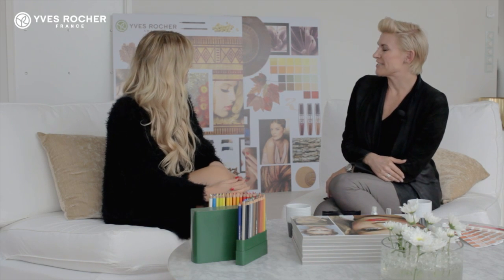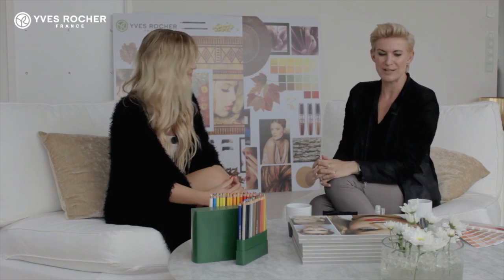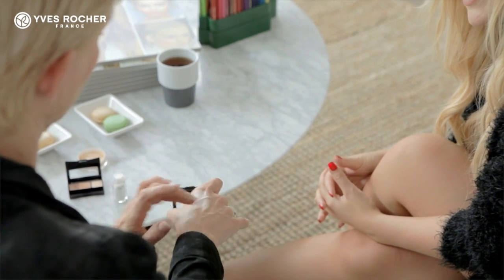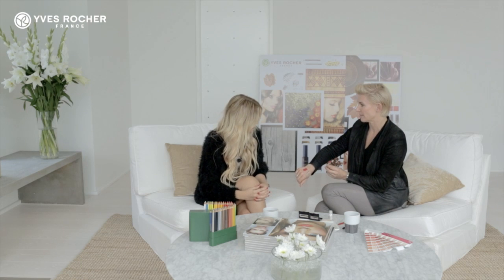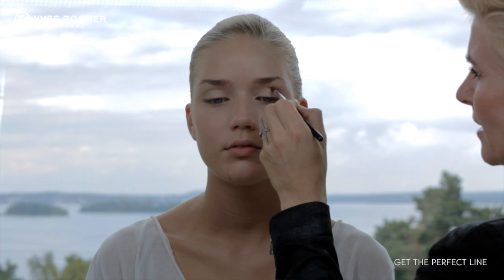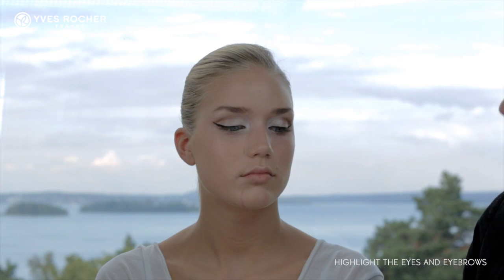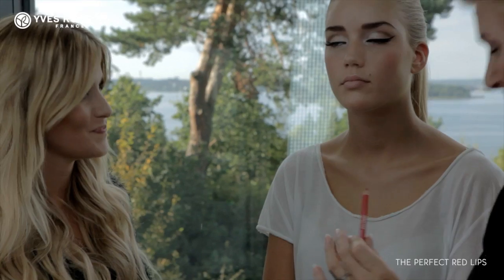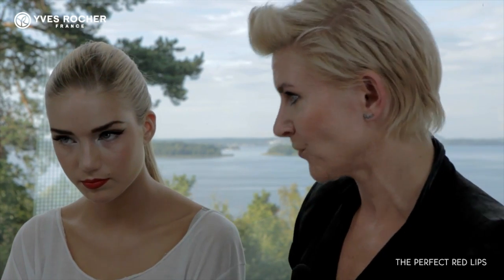Yves Rocher - selected by Lene Orvik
See Len Orviks, leneorvik.no, autumn look 2012 Flirty Glamour for Yves Rocher and win a trip to Paris.